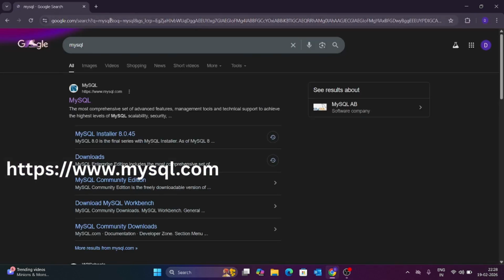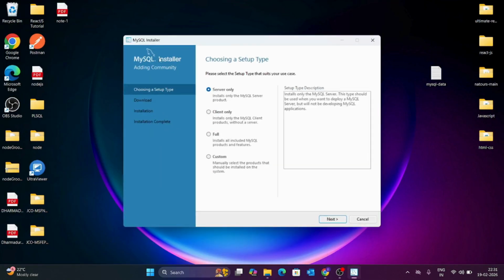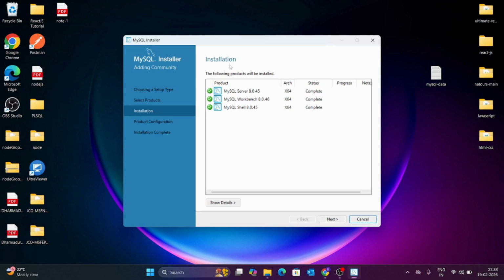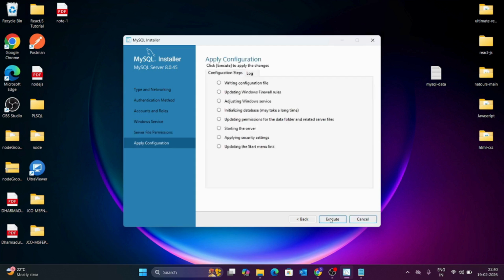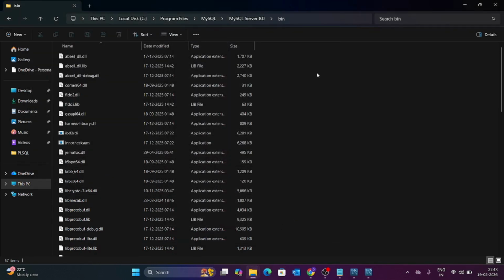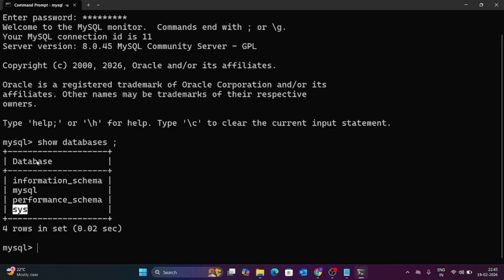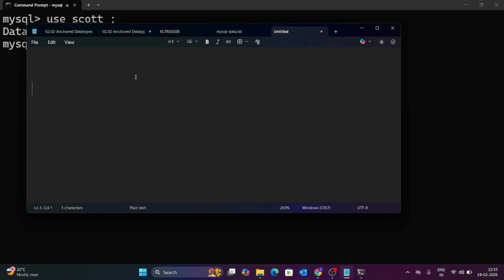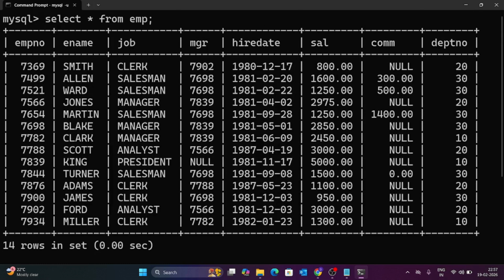How to Install MySQL and Configuration on Windows 10/11 | Step-by-Step Guide 2026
In this complete tutorial, you will learn How to Install MySQL on Windows, configure Environment Variables, and start working with databases step by step.

This video covers everything from installation to practical SQL examples, including creating tables and inserting data.

🔥 What You Will Learn in This Video:

✅ How to Download and Install MySQL on Windows 10/11
✅ MySQL Server Configuration Process
✅ How to Set Environment Variables (Path Setup)
✅ How to Connect MySQL Using Command Prompt
✅ How to Create a Database
✅ How to Create EMP, DEPT, and STUDENT Tables
✅ How to Insert Data into Tables
✅ How to Verify Data Using SELECT Queries

 💻 Topics Covered:

1️⃣ MySQL Installation (Latest Version)
2️⃣ Environmental Configuration (System Path Setup)
3️⃣ CREATE DATABASE Command
4️⃣ CREATE TABLE (emp, dept, student)
5️⃣ INSERT INTO Statement
6️⃣ SELECT Query for Data Verification

🎯 This Tutorial is Best For:

* College Students
* Interview Preparation
* Backend Developers
* Database Beginners

After watching this video, you will be able to install MySQL independently and start creating your own databases and tables with real-time examples.